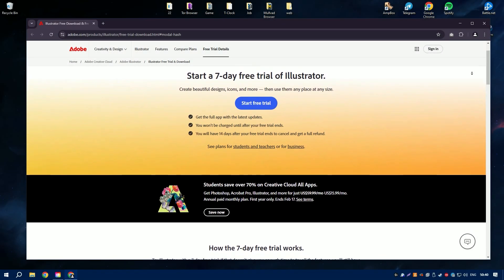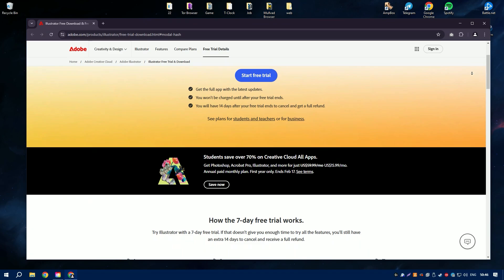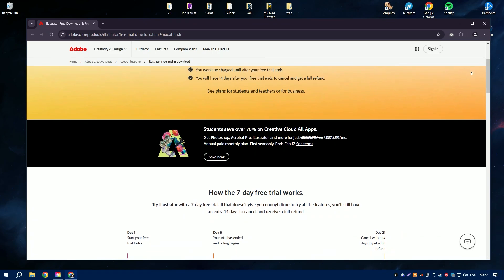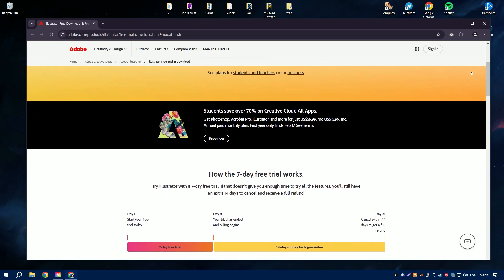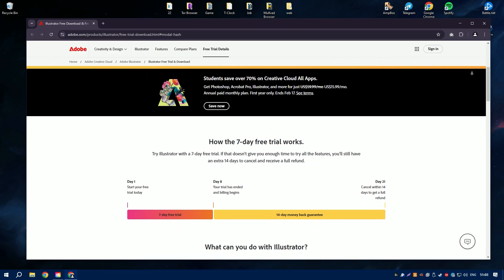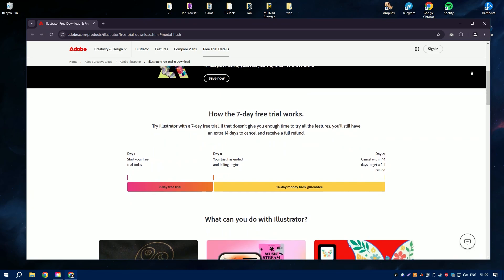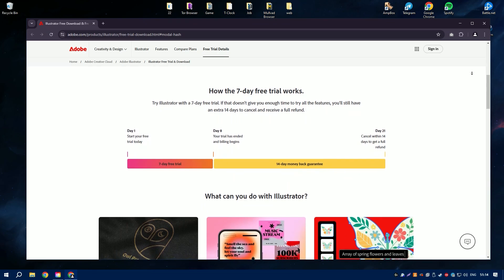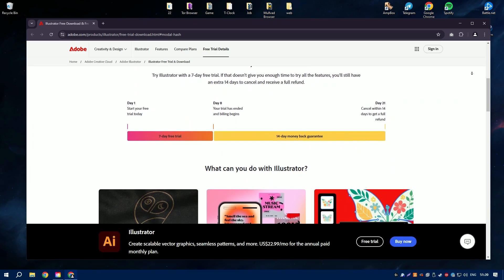How to Download Adobe Illustrator | Latest Version Adobe Illustrator 2025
How to Download Adobe Illustrator 2025?

0:01 - What will be in the video
0:09 - Creative Cloud
0:43 - How to download Adobe Illustrator 2025
1:26 - Working with the program